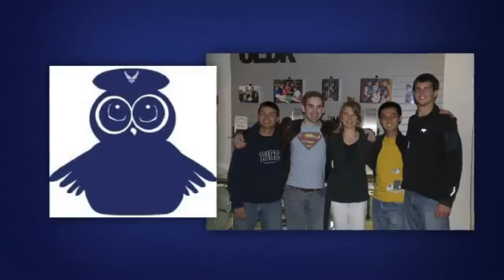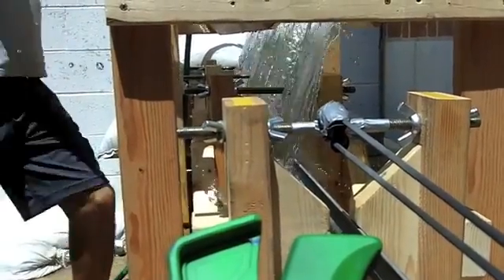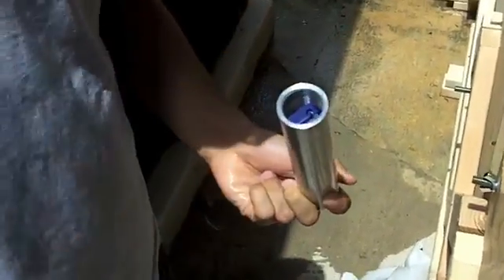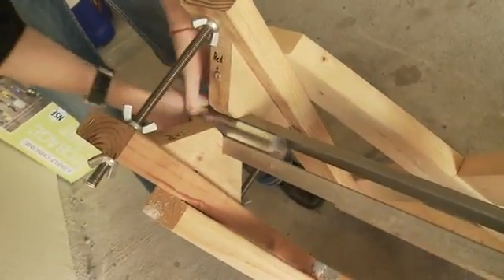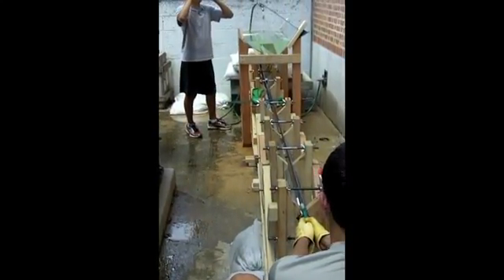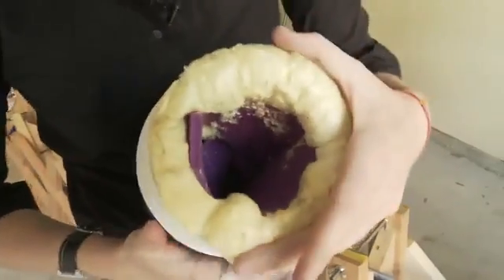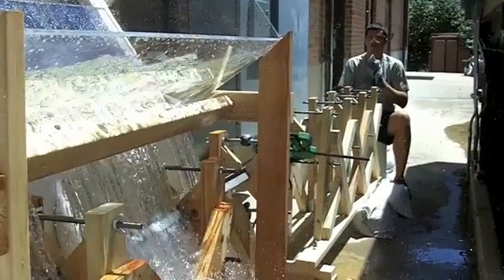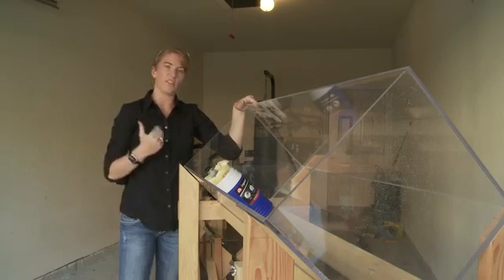Slingshot, Fish Tank Test High-Speed Projectiles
A team's goal was to create a device to stop high-velocity projectiles without destroying them. The solution came in the form of a slingshot, a fish tank and a stack of 2-by-4s.

Source: Rice Univ.